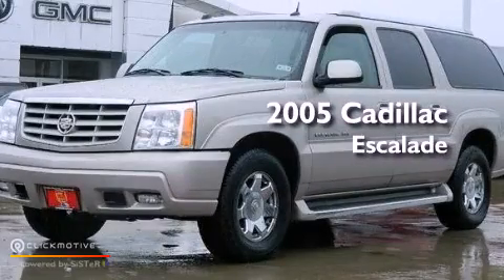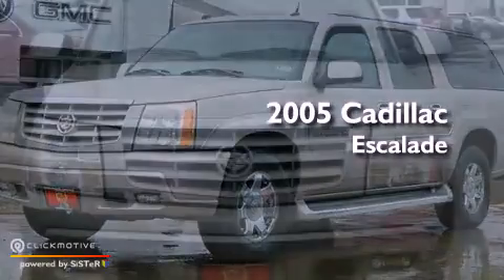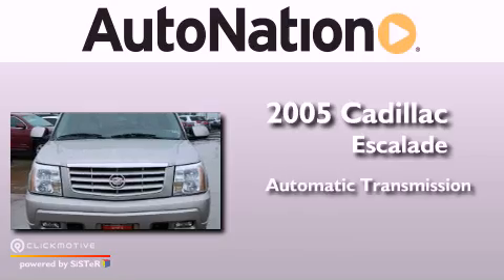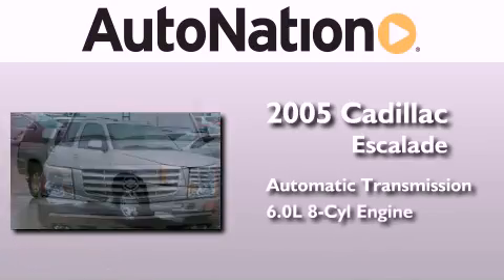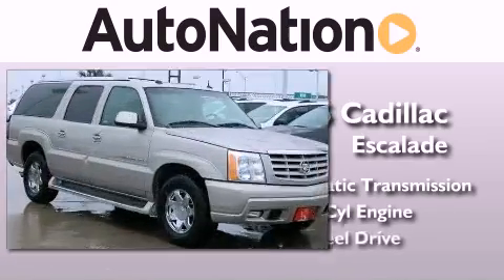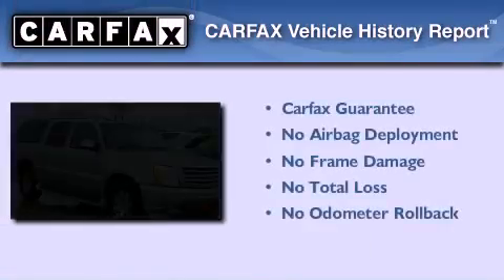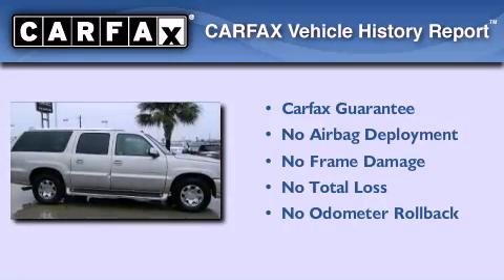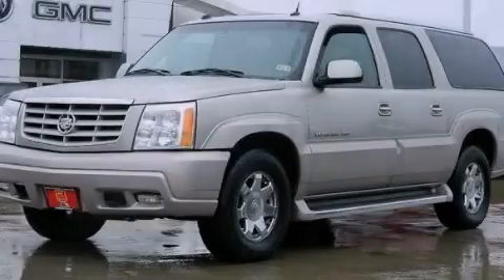Preowned 2005 Cadillac Escalade ESV Corpus Christi TX 78412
Year : 2005
 Make : Cadillac
 Model : Escalade ESV
 Engine : Gas V8 6.0L/364
 Trans . : Automatic
 Exterior : Quicksilver
 Miles : 91,030
 Interior : Tan

 6650 South Padre Island Drive